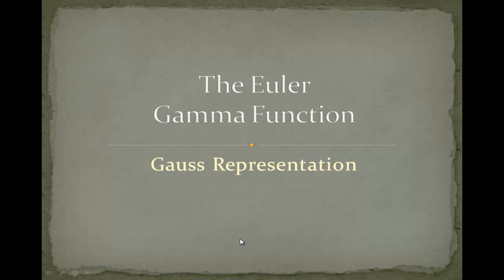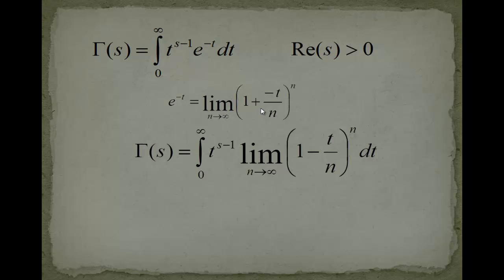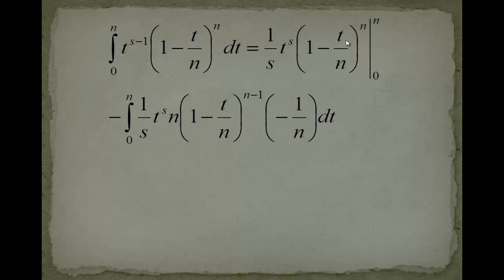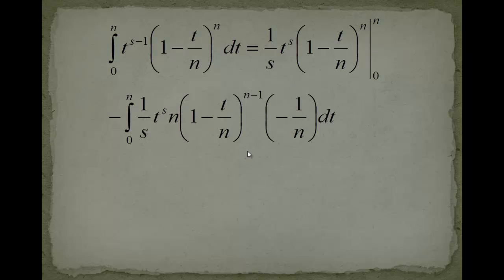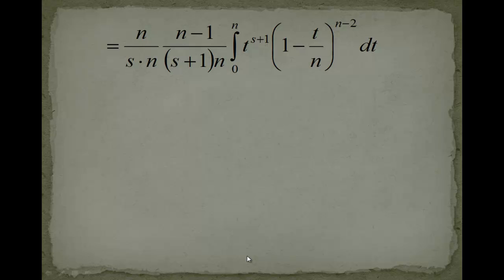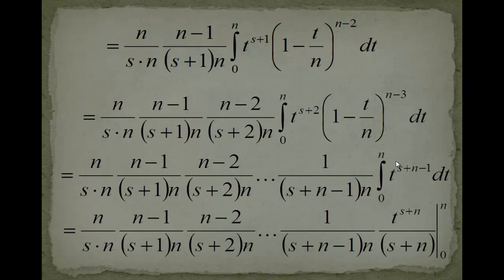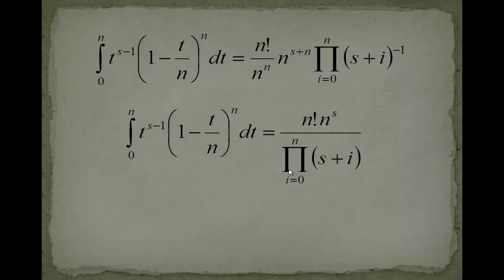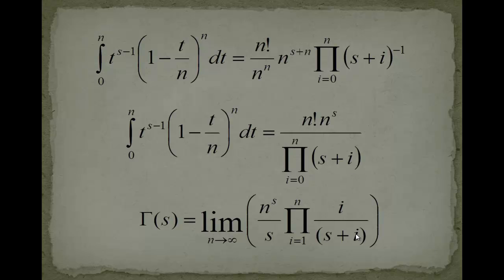Gamma Function - Part 2 - Gauss Representation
Topic: We will derive the Gauss Limit Representation for the Gamma Function

What you should know:
- Limit representation of exponential Function
- Integration by parts
- Factorial: n! = 1*2*3*..*n